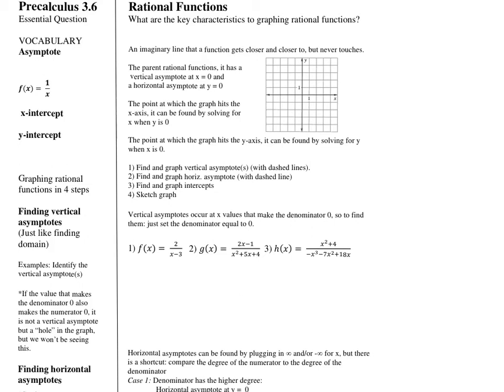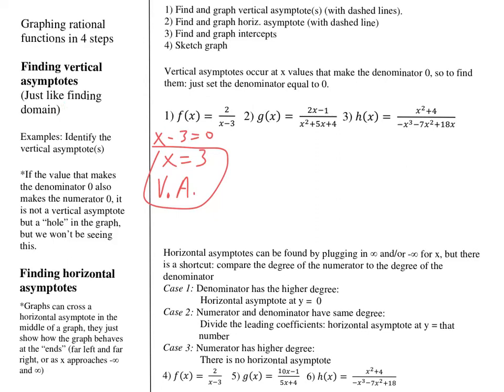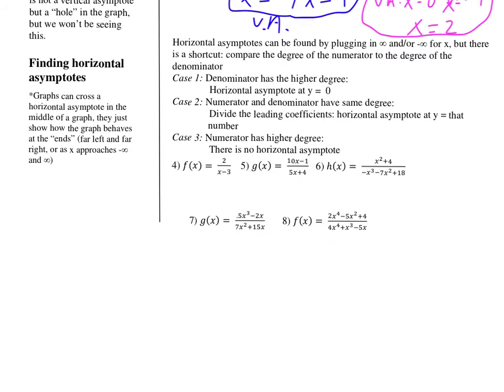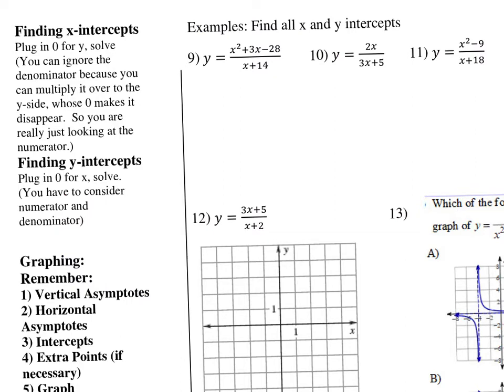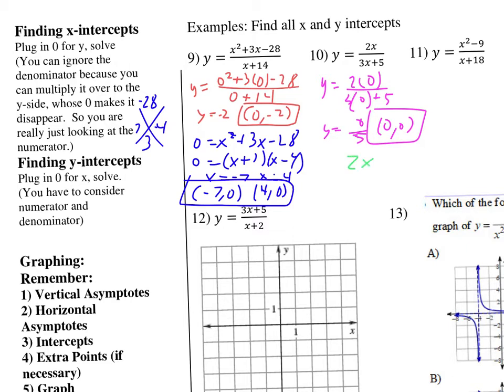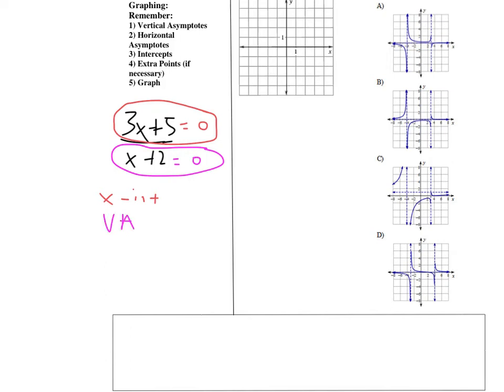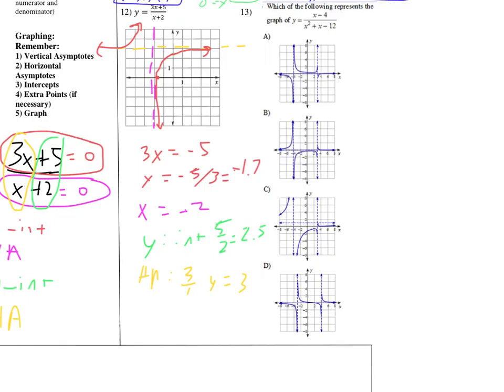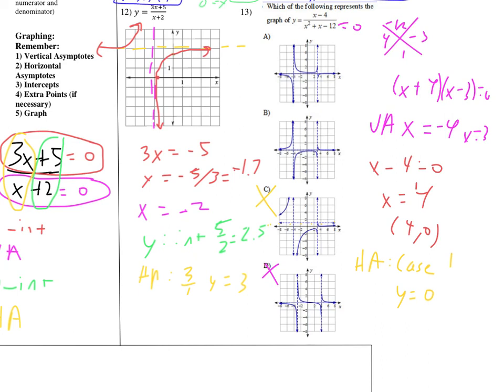3.6 notes - rational functions